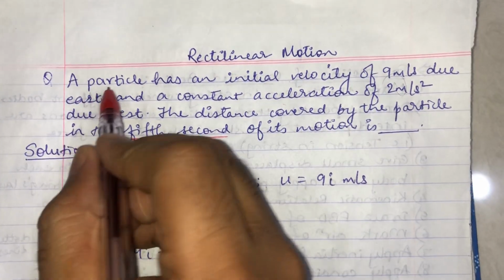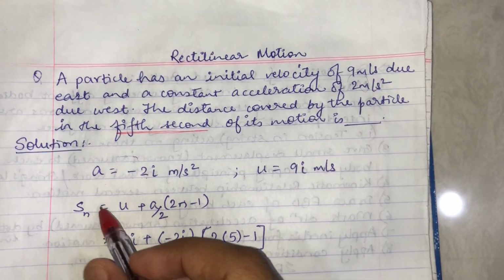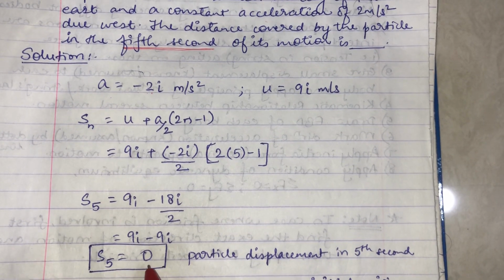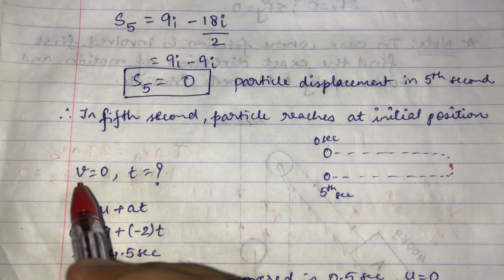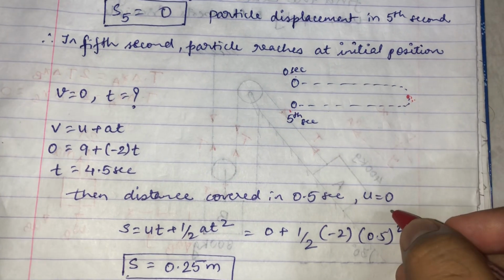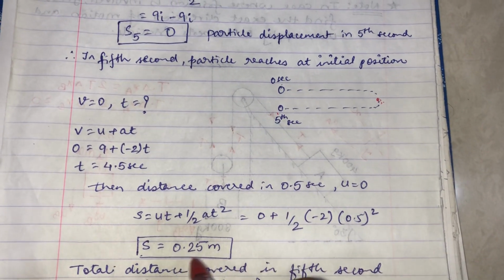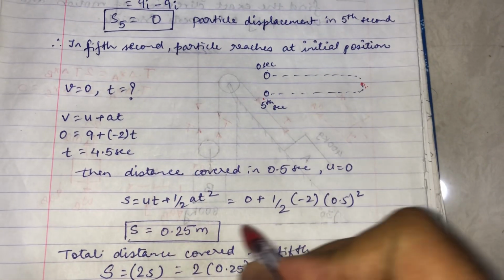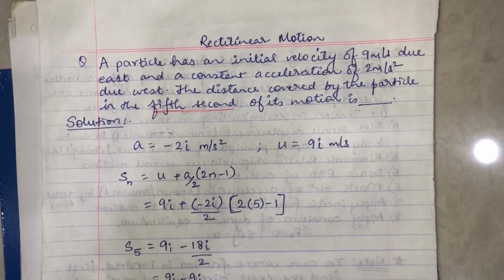Problem 2 # Rectilinear Motion# JEE # NEET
Kinematics of particle # Dynamics # Engineering Mechanics